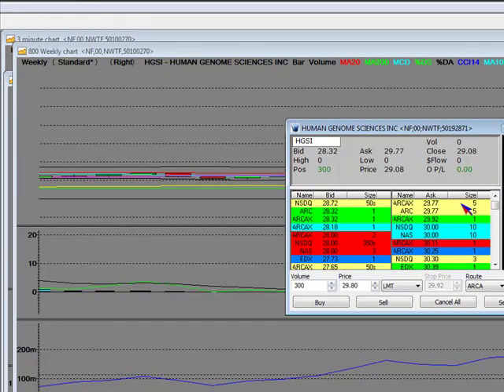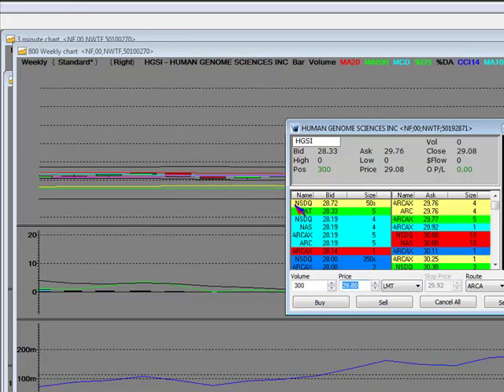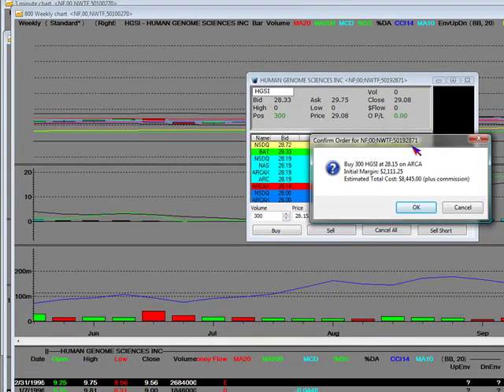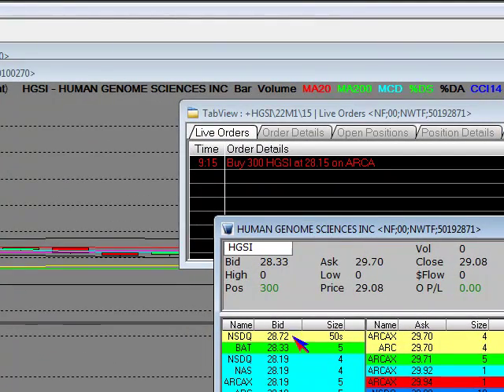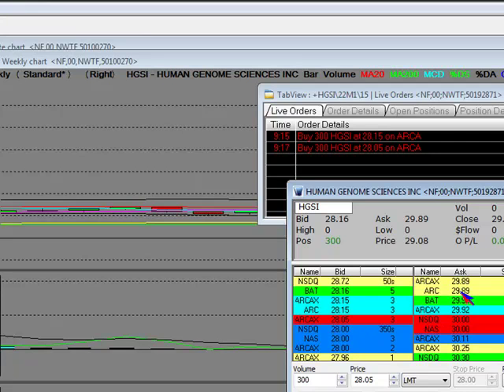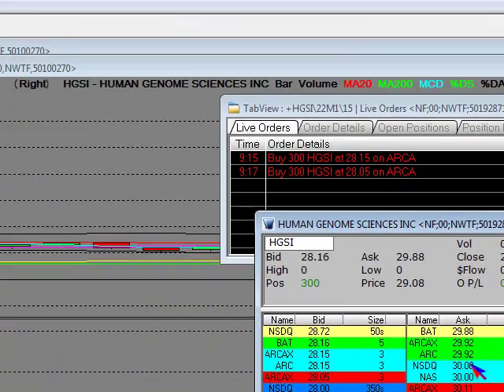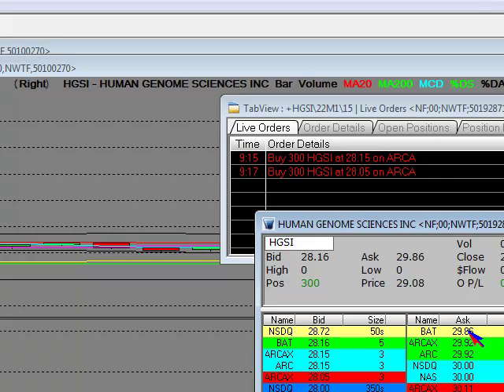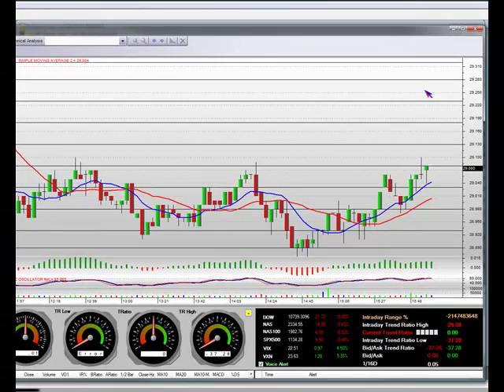Online Trading Video Pre Market Wall Street Opening Bell Price Action HGSI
Online Trading Video Pre Market Wall Street Opening Bell Price Action HGSI. Watch this "Live Trade" video analysis on HGSI and how to trade it on the opening bell. NASDAQ:HGSI Human Genome Sciences Invites Investors to Listen to Webcast of Presentation at UBS Healthcare Conference Law Legal Issues Health Personal Finance Business Economy Pharma Bio-tech Editors Pick. These Are the Top 10 Pharma Underperform Calls. Wrap: S&P 500, , WYNN sell off HGSI video. Health Care Stocks to Heal Your Portfolio? HGSI, DNDN, and other Stocks to Play Biotech. Coverage initiated on Human Genome by Stifel Nicolaus